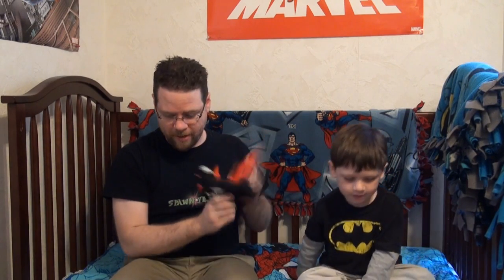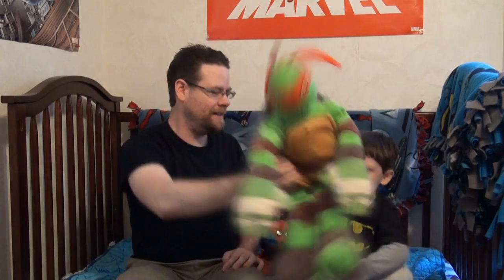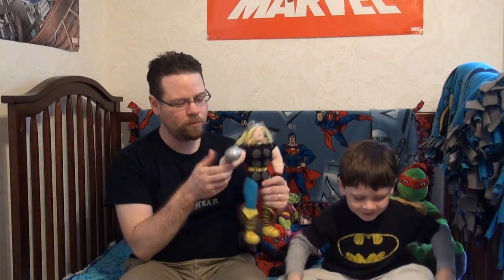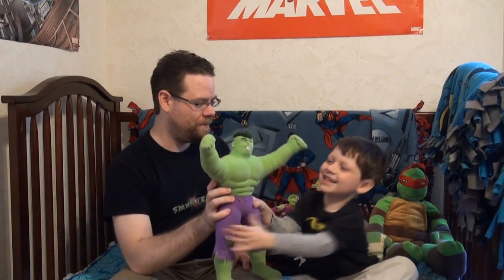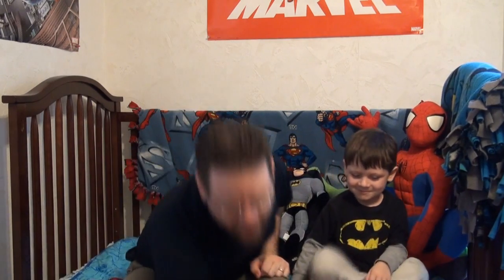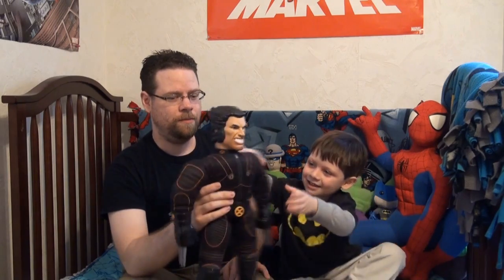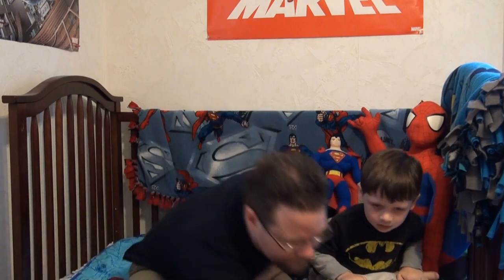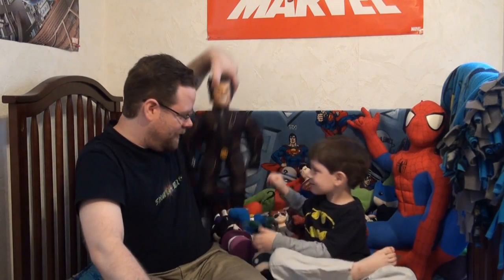Stuffed Superheroes!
Jayson and Captain Logan show off their plush superhero collection.